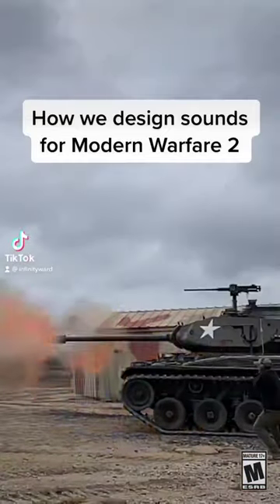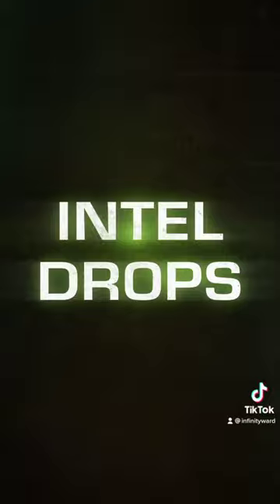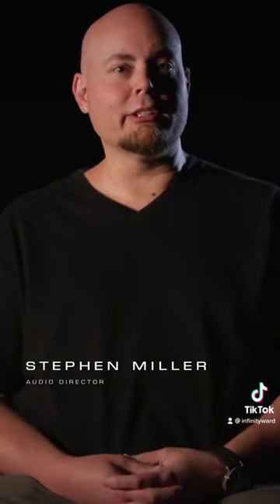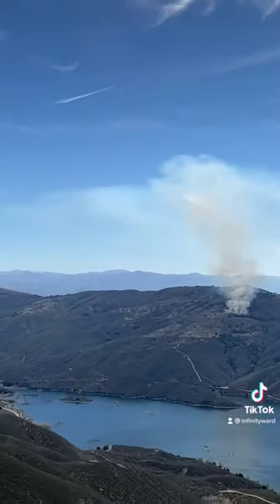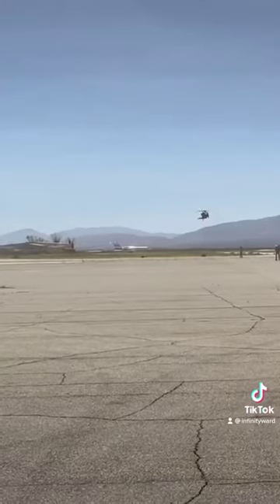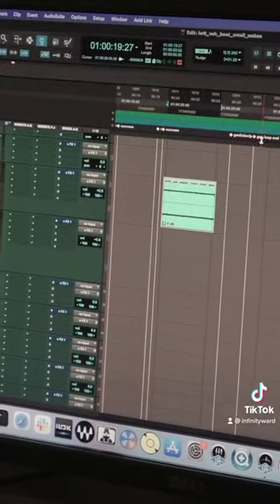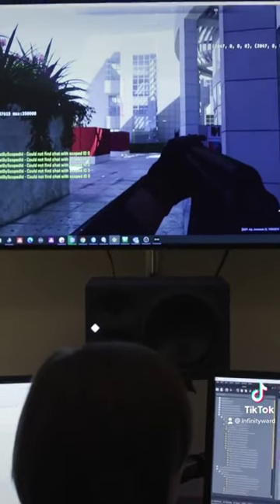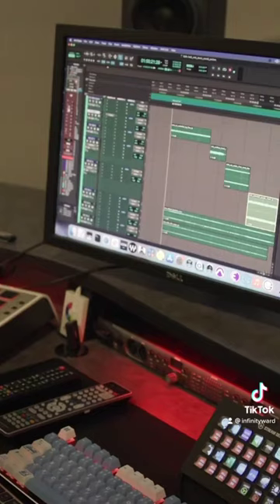MW2 Multiplayer Gameplay (Modern Warfare 2 Gameplay and Audio)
Gaz x

-Extra Tags-